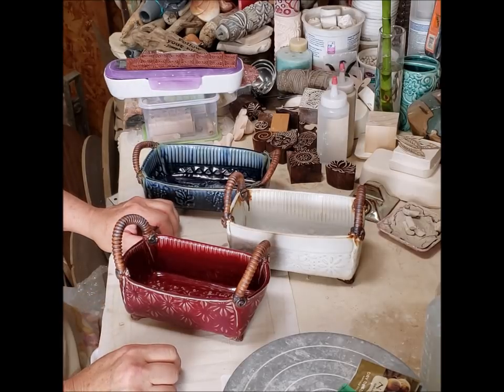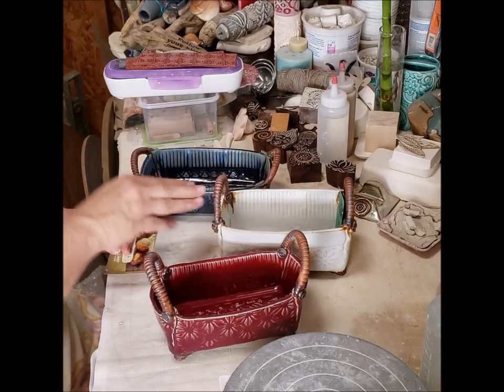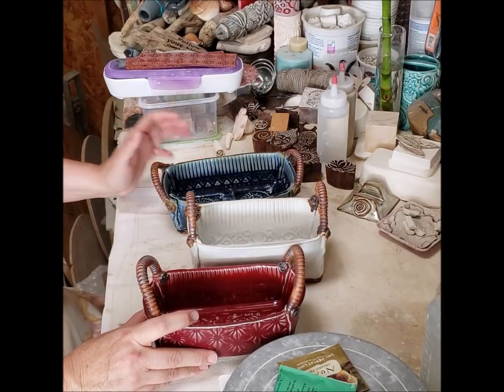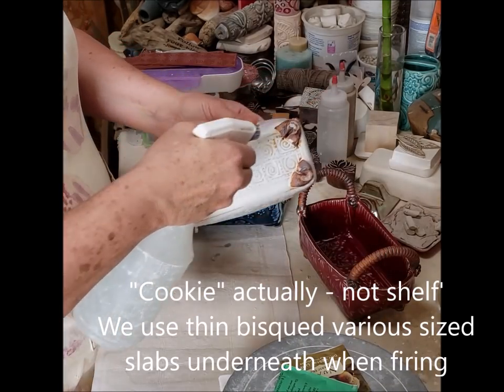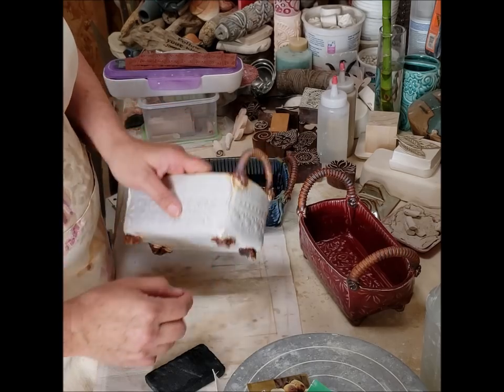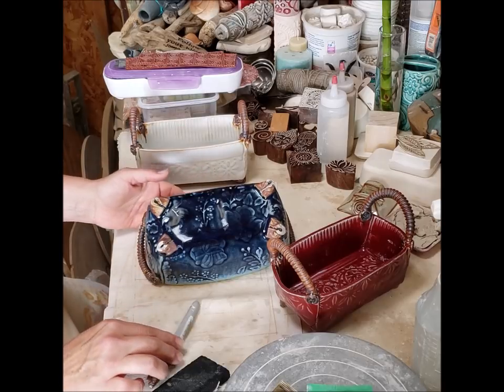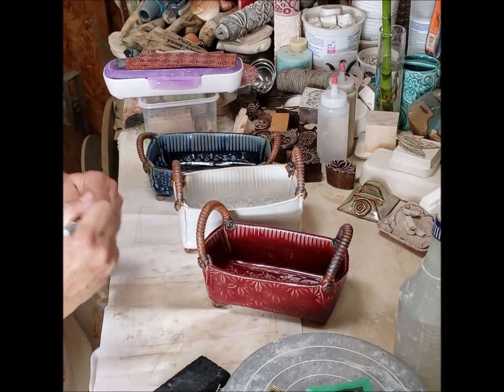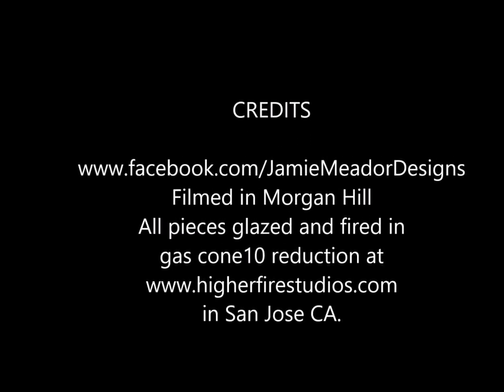Tea box results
Based on viewer request, I show the results of my last posted project - double sided textured tea boxes.  I discuss the problem I encountered and how to address it.